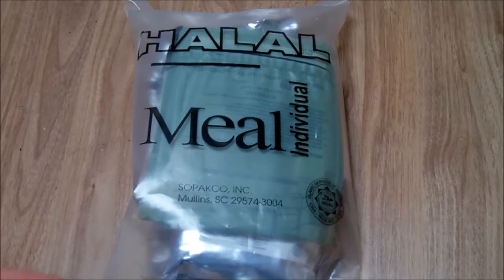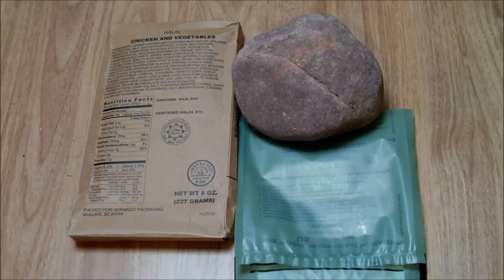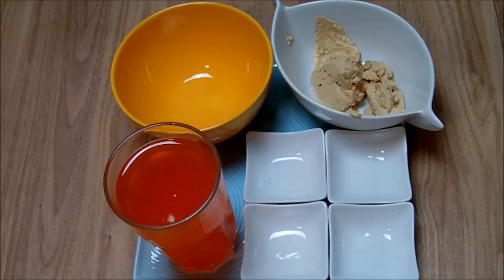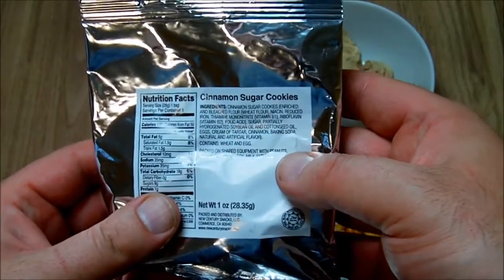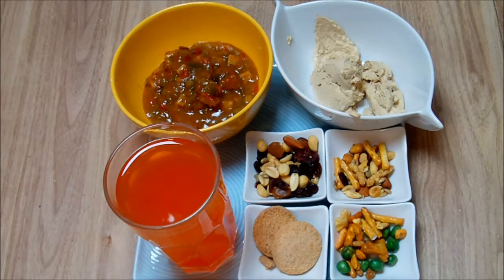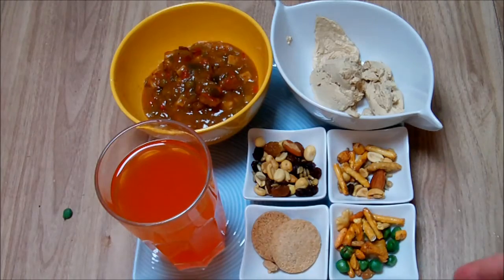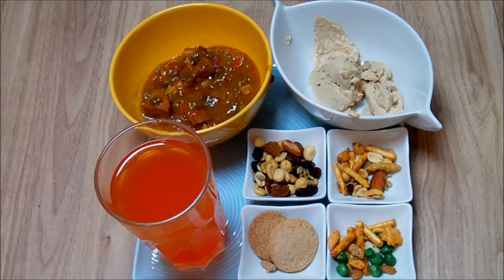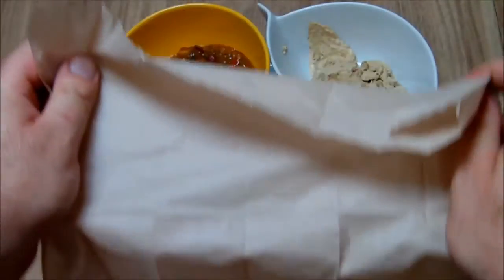US civilian MRE - halal - chicken with vegetables (2014)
Review of a halal ration by SOPAKCO. Interesting, different taste from regular military MREs, but part of this ration unfortunately went wrong , despite of relatively young age...

More info on rations, MREs on mreinfo.com